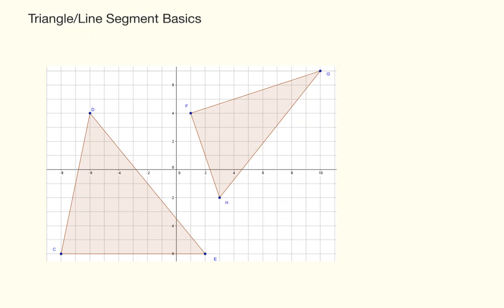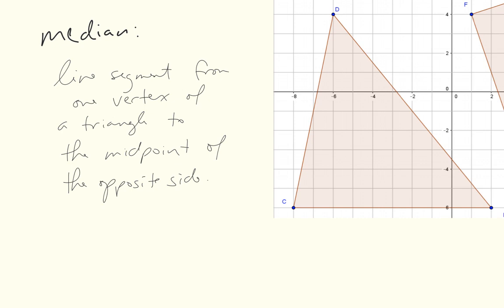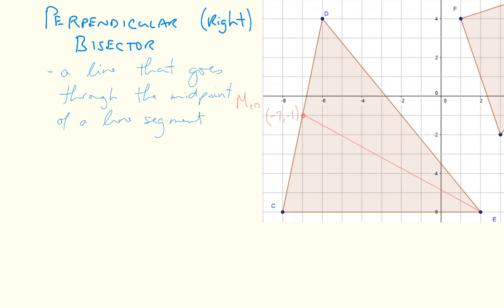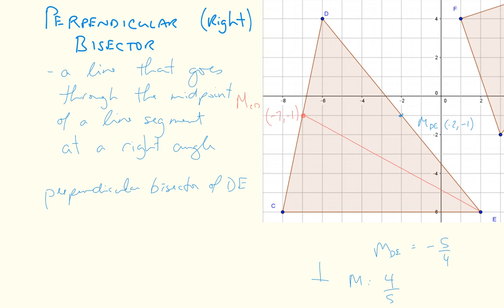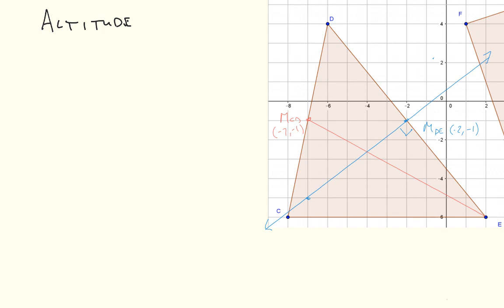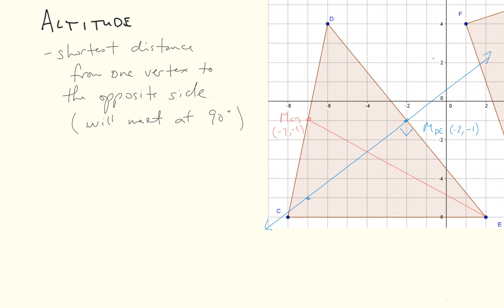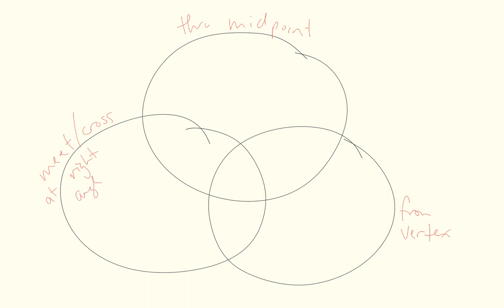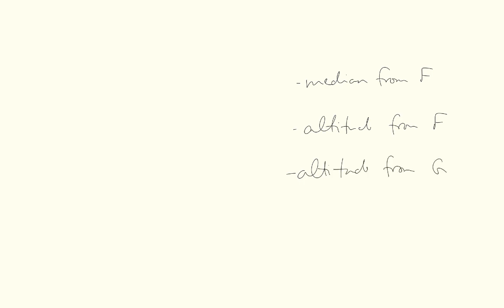Median, right bisector, altitude